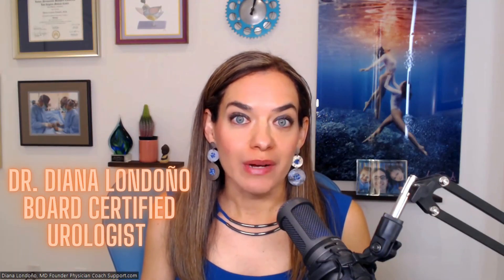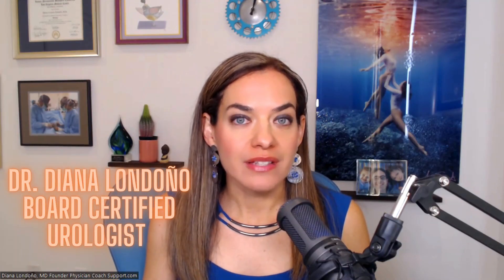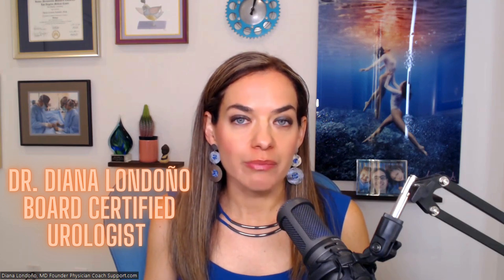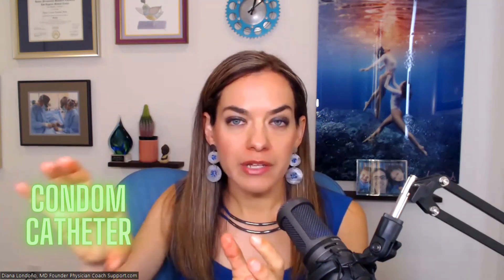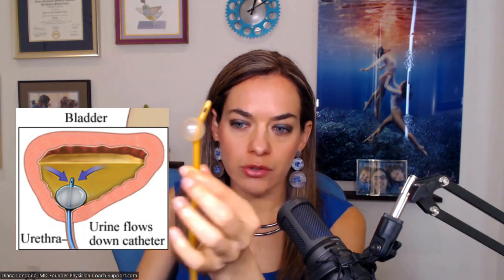Foley Catheters: What you must know about it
In this video I will explain why we place foley catheters, what are the types of catheters we use, what you will feel with one, when to call your doctor and how to clean and flush one.

L6MGZLFUIJLZMXXP

This video is educational and does not constitute medical advice or a patient-doctor relationship. It does not treat or diagnose you.
Remember, this video is not a substitute for professional medical advice. If you have any concerns or questions about your health, always consult your physician.
The content of this video is my views and does not reflect other views.
I will not assume any liability for any direct or indirect losses or damages that may result from using the information in this video, including, but not limited to, economic loss, injury, illness, or death.